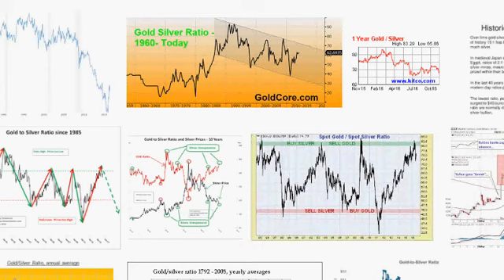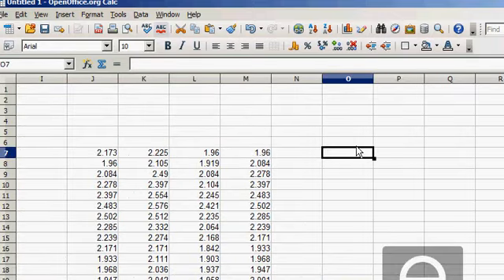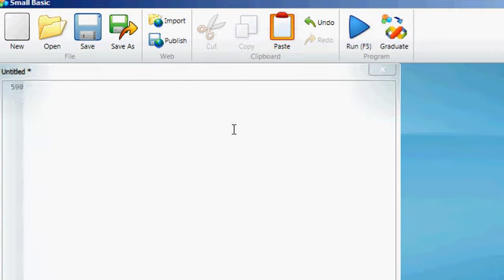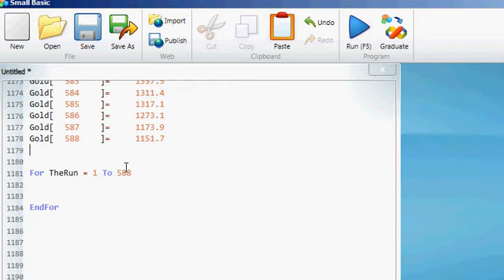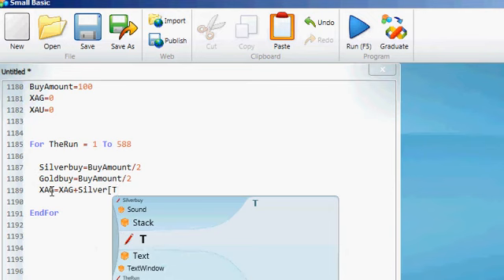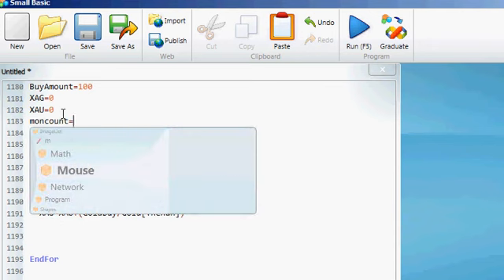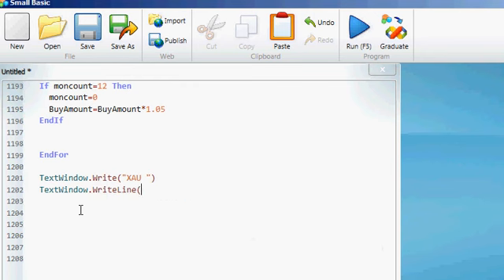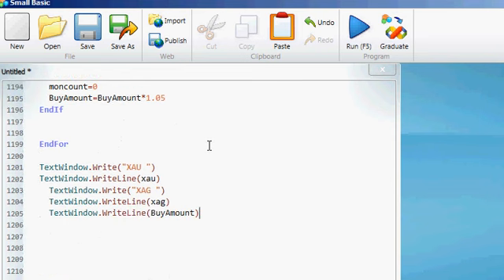Computer Programming: Gold to Silver Ratio (Part 1 of 2)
USING:
SMALL BASIC for the coding
Spreadsheet program for data management